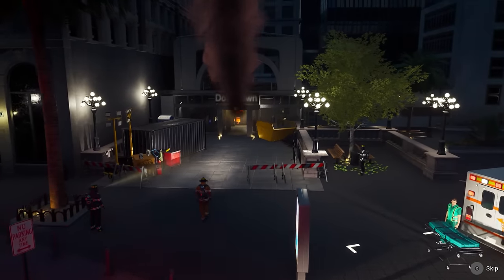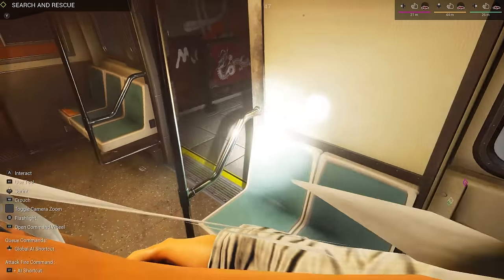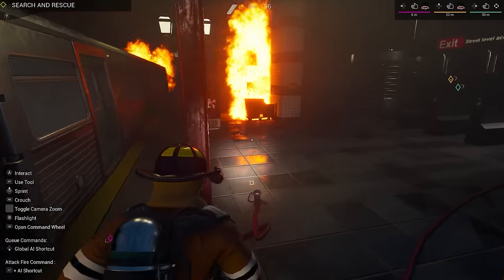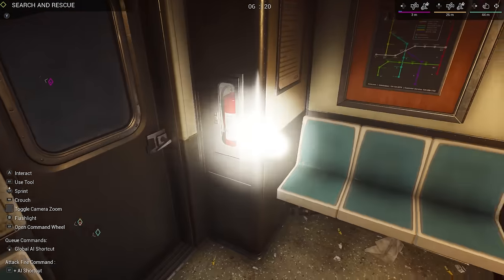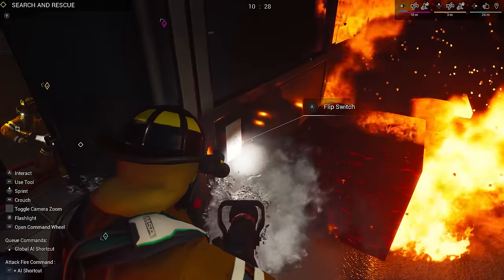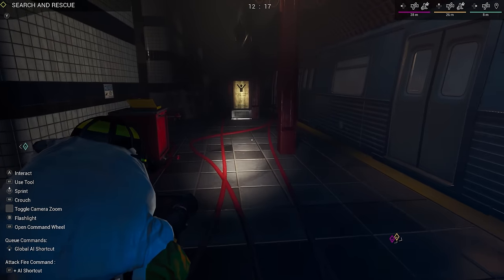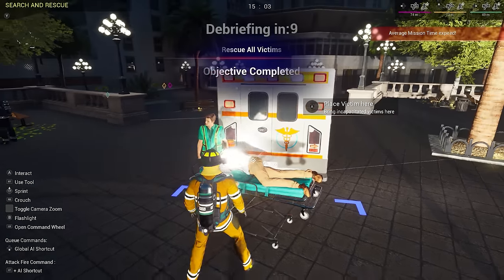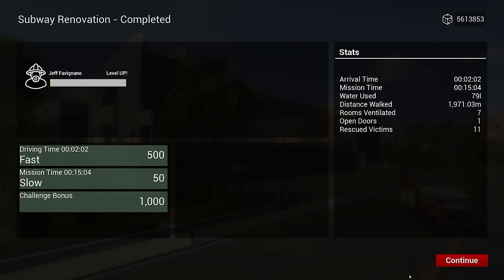Subway Station Fire in Firefighting Simulator!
Checking out the downtown subway fire mission in Firefighting Simulator - The Squad! More of a search and rescue mission than anything else. Let me know what you thought below in the comments!